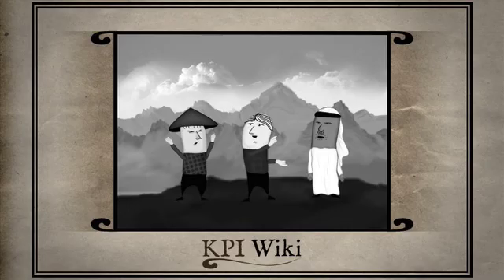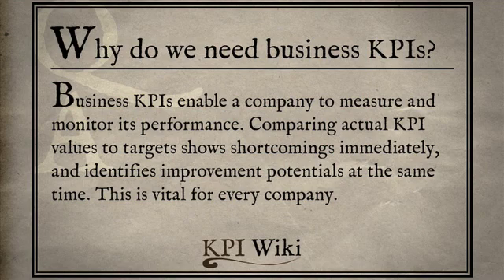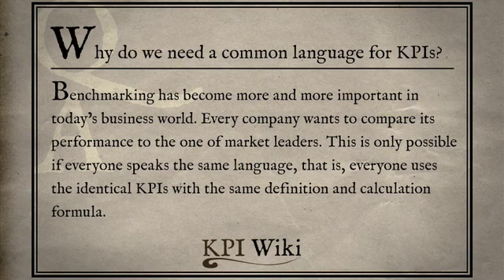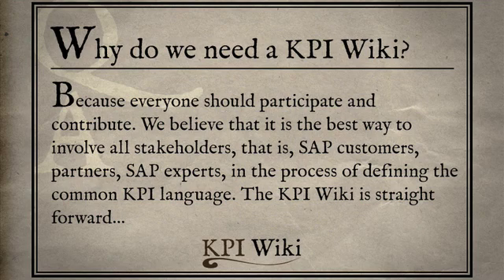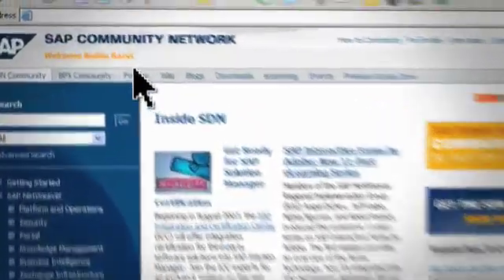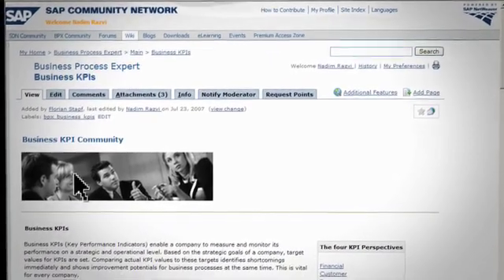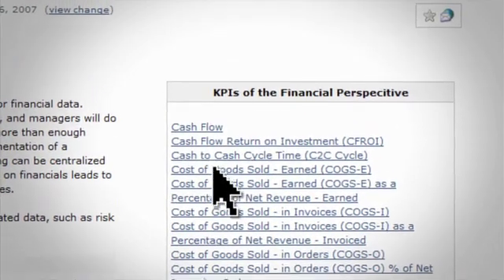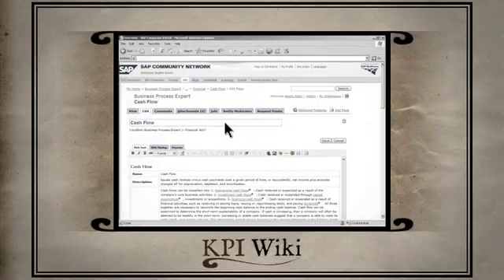KPI Wiki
Edutainment podcast about defining your own business KPIs "Key Preformance Indicators" within the SAP project "KPI@Wiki".